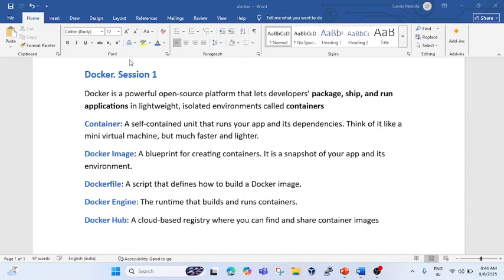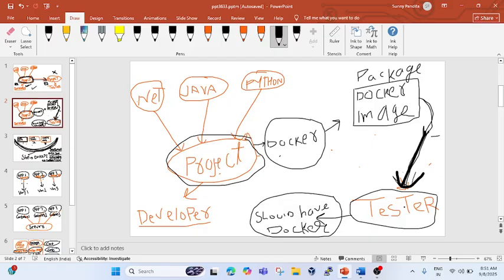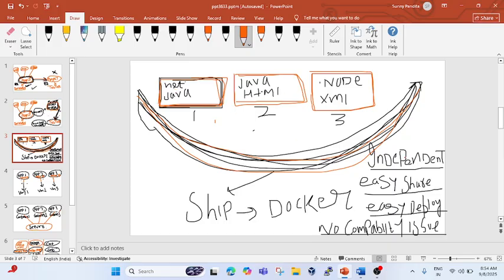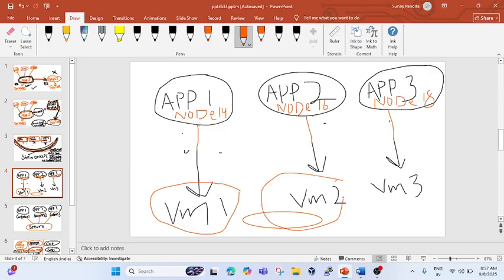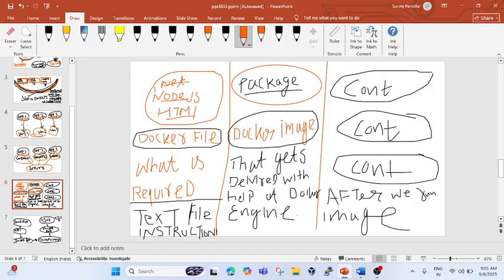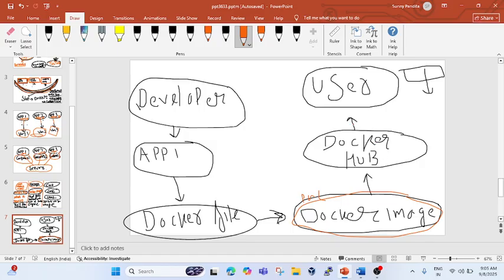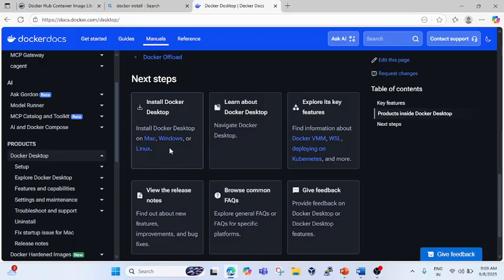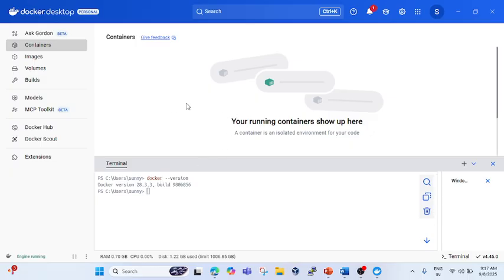Docker Tutorial. Session 1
Docker and Docker Hub

Docker is a powerful open-source platform that lets developers’ package, ship, and run applications in lightweight, isolated environments called containers

Container: A self-contained unit that runs your app and its dependencies. Think of it like a mini virtual machine, but much faster and lighter.

Docker Image: A blueprint for creating containers. It is a snapshot of your app and its environment.

Dockerfile: A script that defines how to build a Docker image.

Docker Engine: The runtime that builds and runs containers.

Docker Hub: A cloud-based registry where you can find and share container images